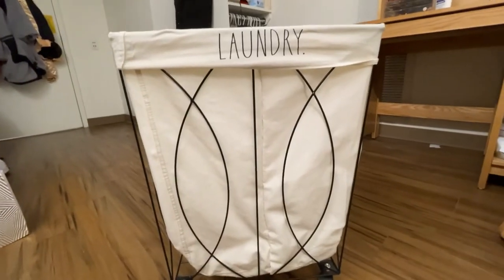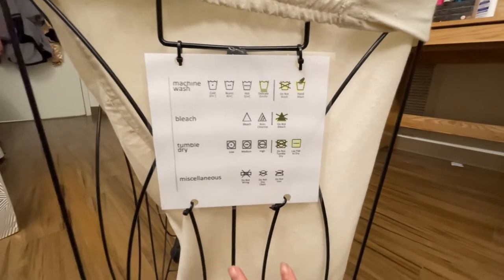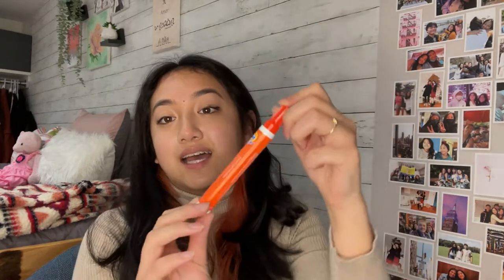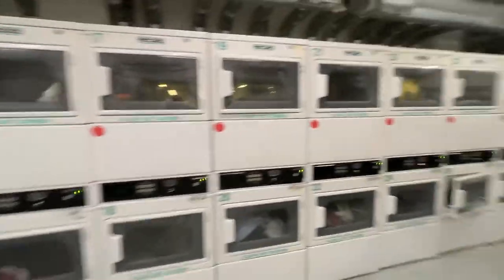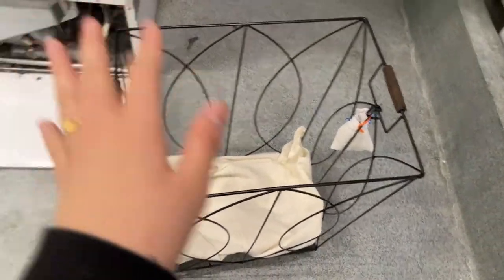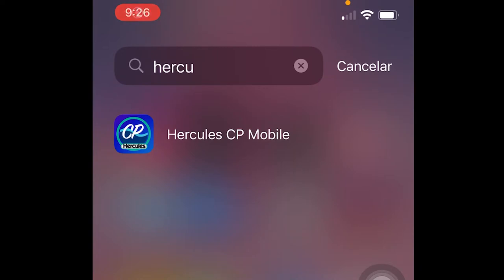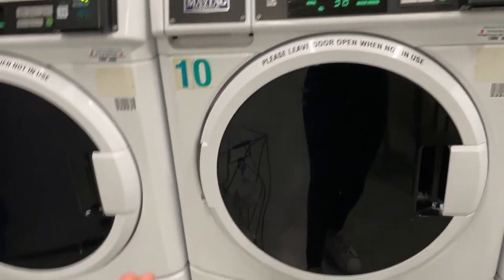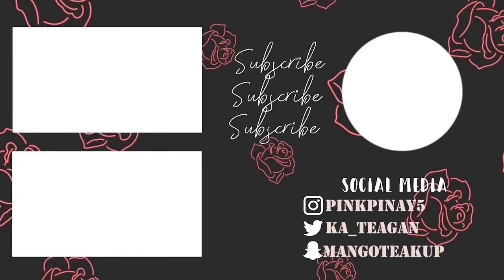how to do laundry | NYU dorms edition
Hi guys!!

As a college student who did not know how to do my own laundry at first, I know I was definitely a bit overwhelmed when it was finally time for my first load of laundry at NYU. I hope you found this video helpful on how to do laundry at NYU dorms, so that you can be (or at least act like) a LAUNDRY PRO!!

CONTENTS OF VIDEO:

0:00 Pre-intro
1:28 Laundry intro
1:52 Hercules app
2:39 How long laundry at NYU dorms takes
3:53 Useful items I use for laundry:
8:08 Actual laundry process
13:48 Outro

LAUNDRY ITEMS IN VIDEO:

Laundry Basket (or something similar)

Mesh Bag

Laundry Backpack:

Hanging Rack

Tide Pen & Tide Pods can be found at any convenient store (Amazon, Target, Walmart, etc)